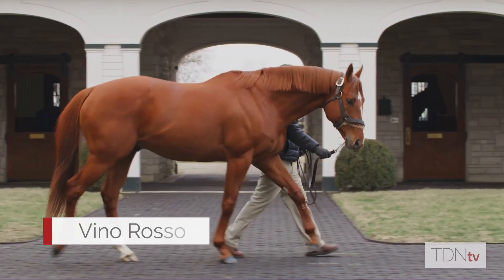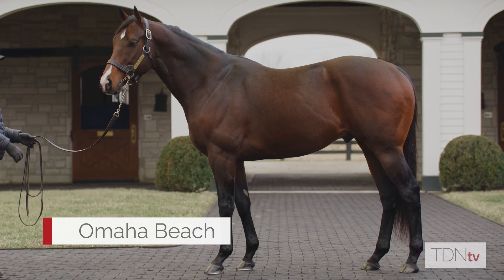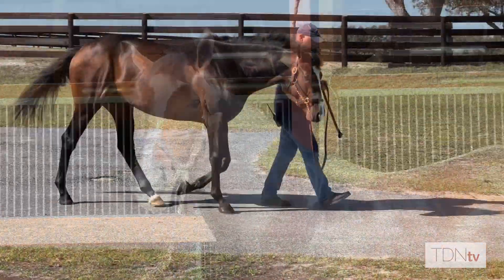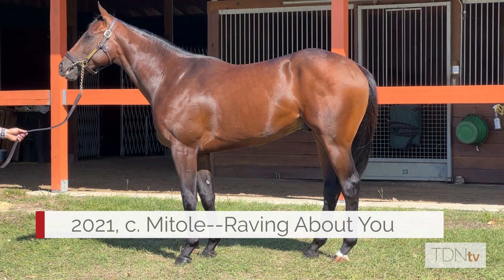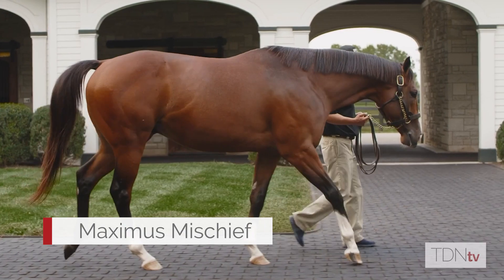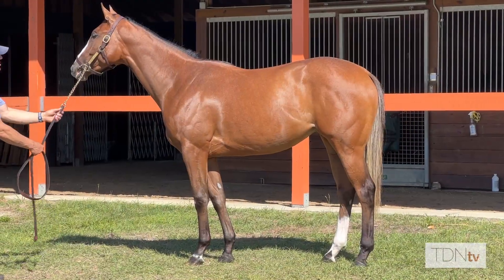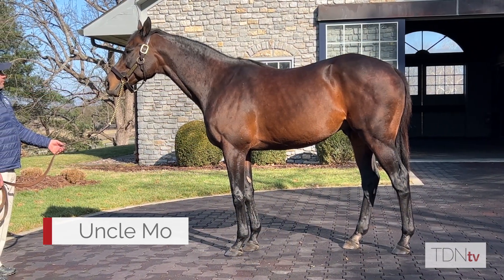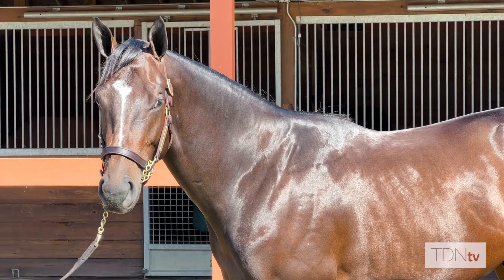Consignor Perspectives with David Scanlon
In this edition of Consignor Perspectives, David Scanlon of Scanlon Training and Sales talks with us about a few of his favorite first-crop sires, as well as a promising colt by red-hot Uncle Mo.